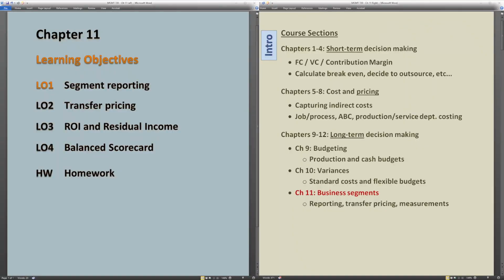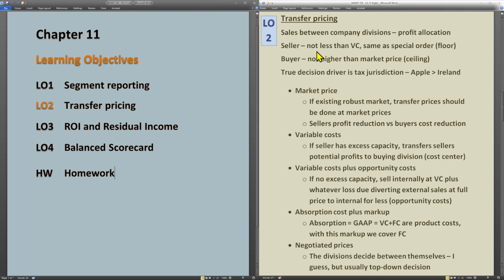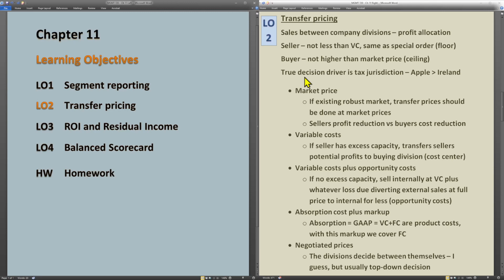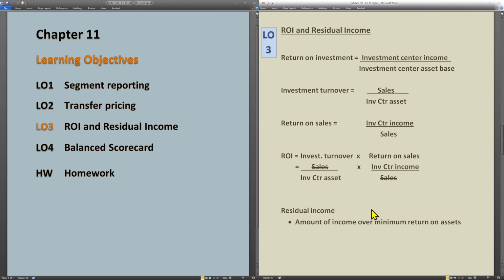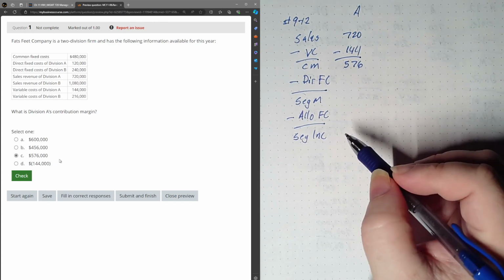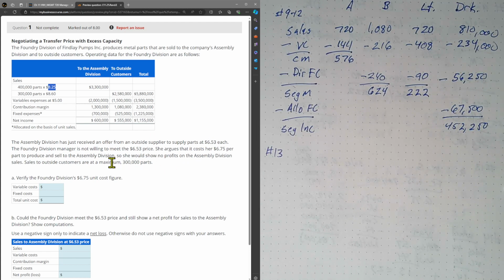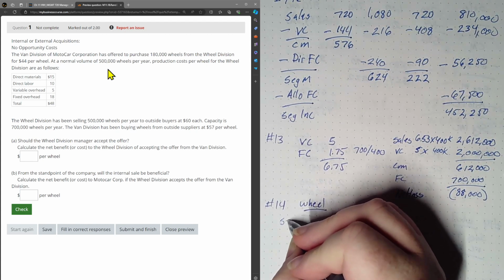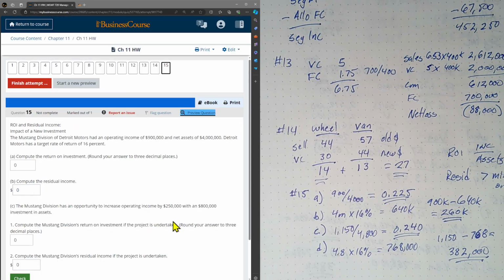MGMT 720 - Ch 11